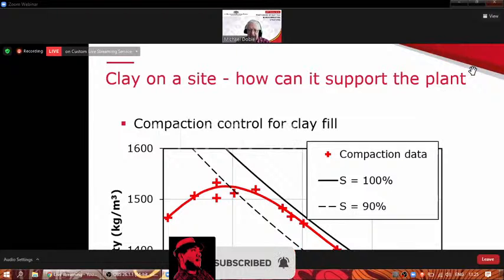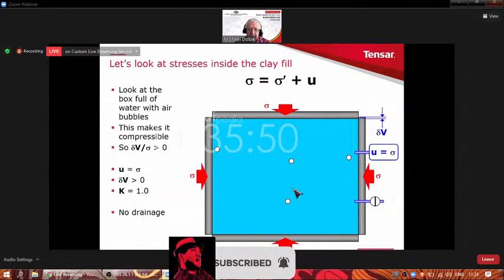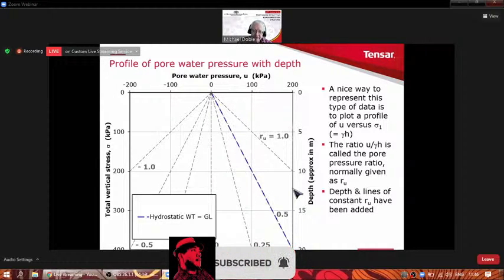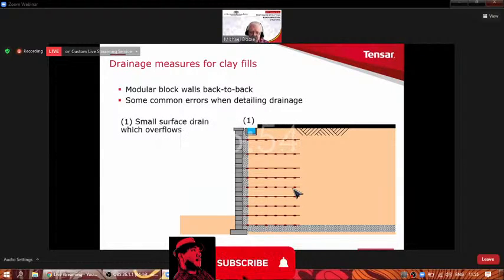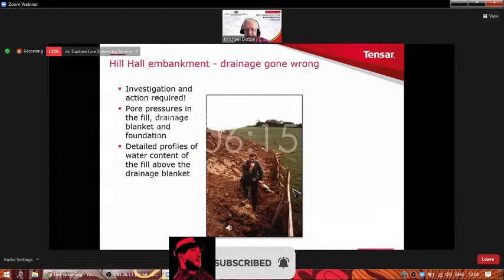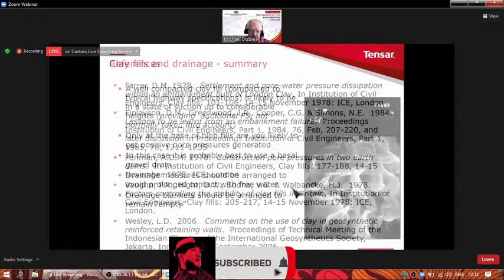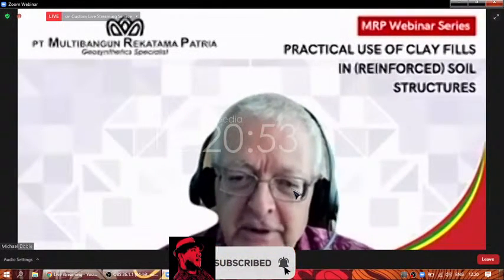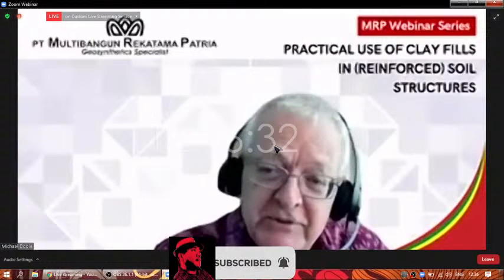MRP Webinar Series 4: Practical Use Of Clay Fills in (Reinforced) Soil Structures